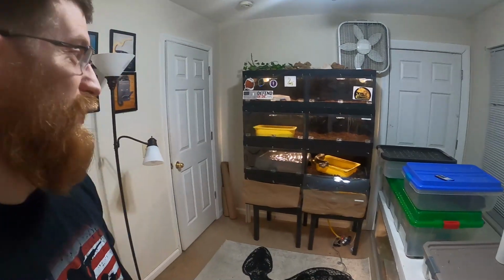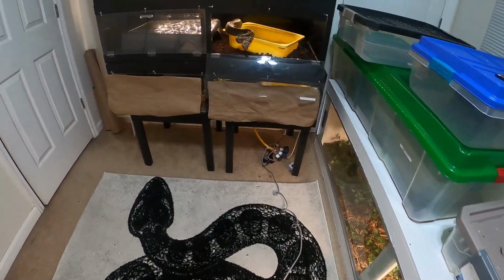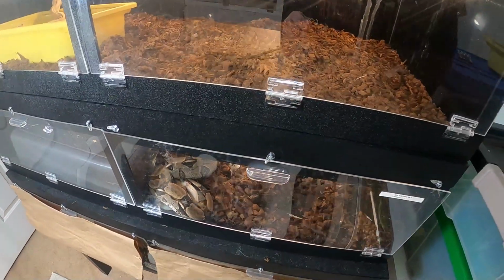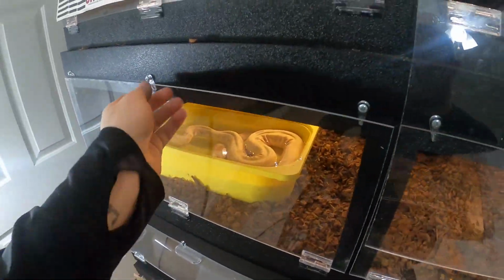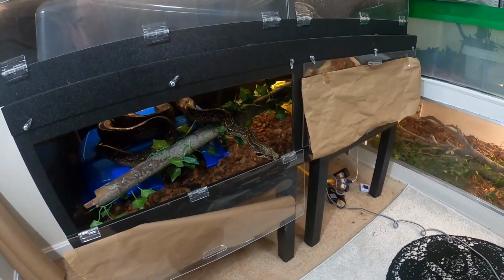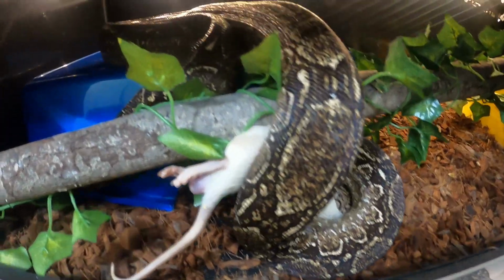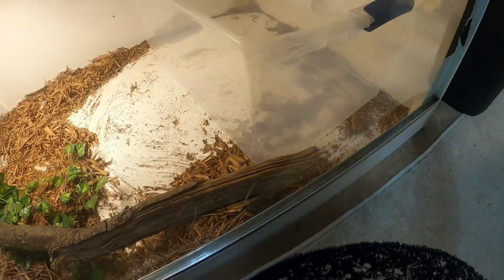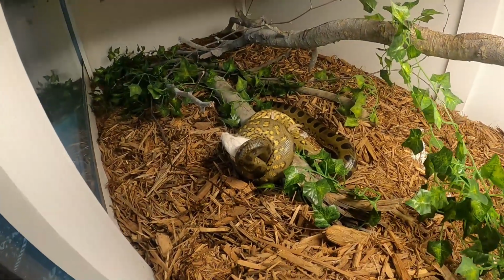Feeding BIG Boa Constrictors Plus GREEN ANACONDA !!!